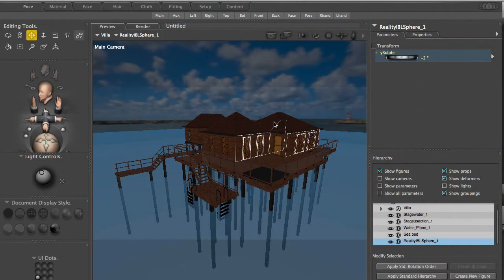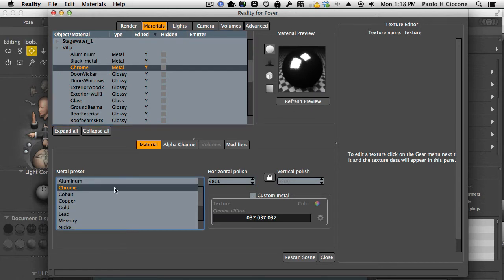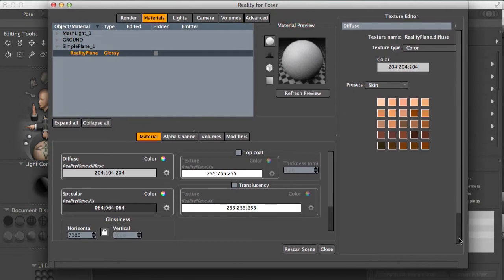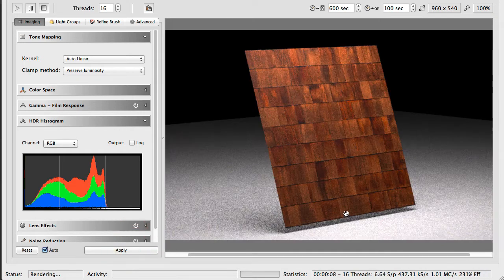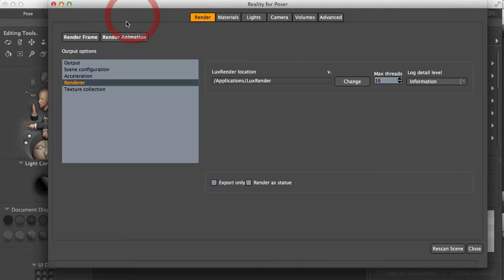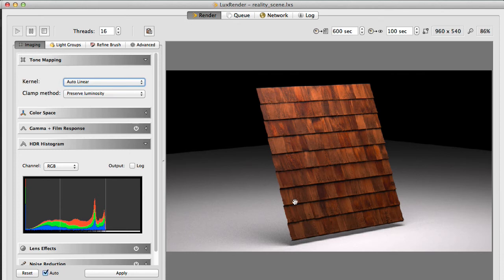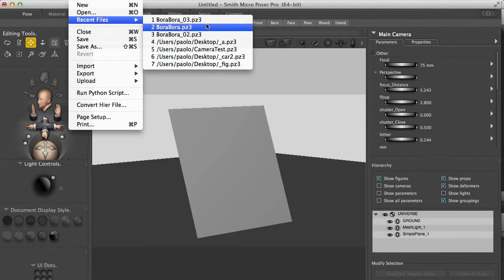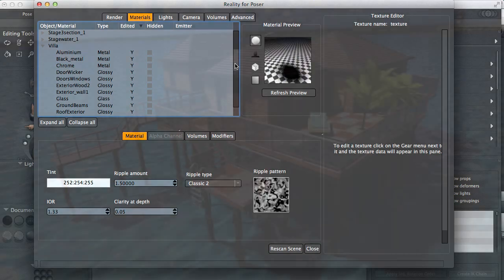Creating an environment with Reality for Poser. Part 2.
This video shows how to create a tropical environment using a pre-made model and configuring materials and lighting in Reality 3 for Poser.

Models provided by Hivewire3d.